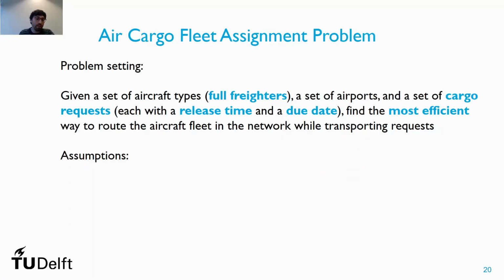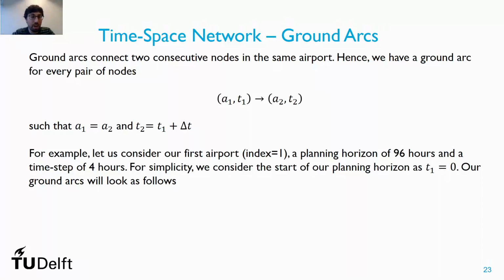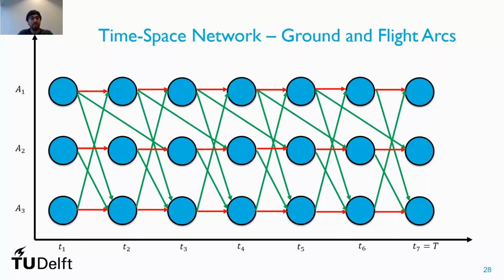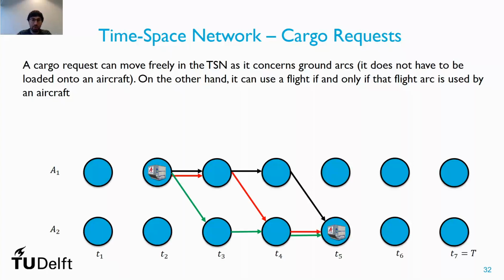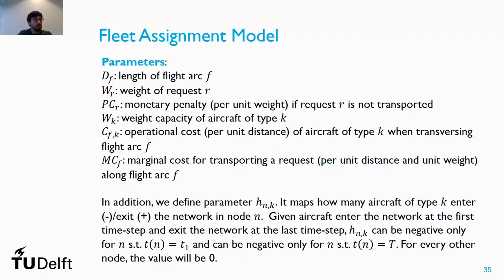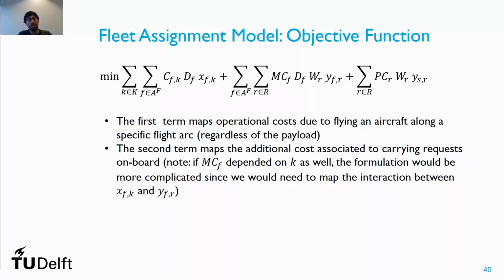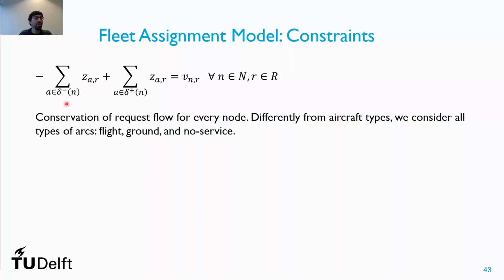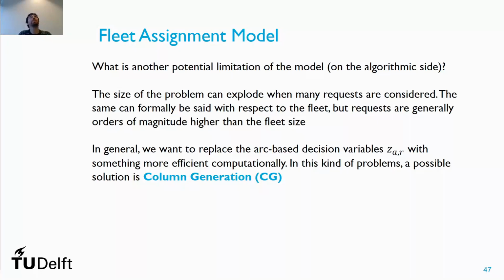AE4423 Lect 7.2 A fleet assignment model for air cargo (arc-based formulation)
In this video lecture, a fleet assignment model for air cargo operations is shown. First, a recap of the concept of time-space network (TSN) is provided, and then the MILP formulation is described.